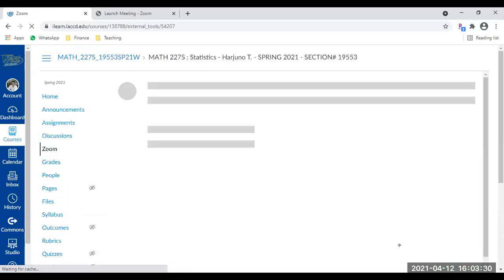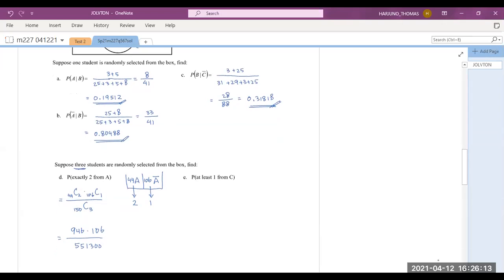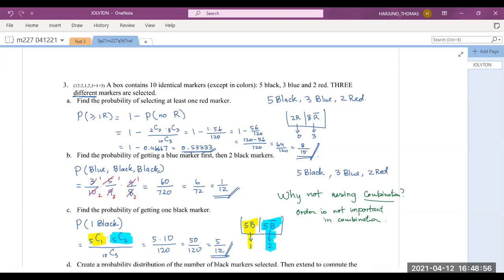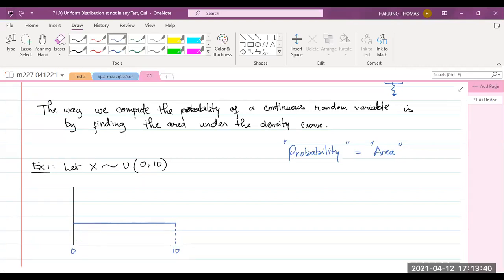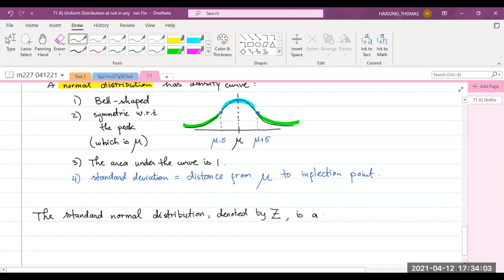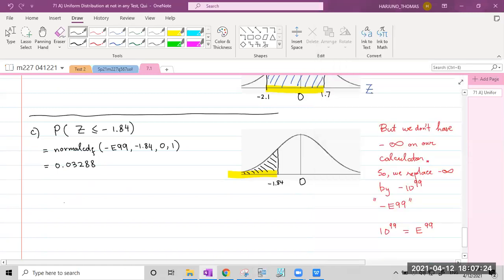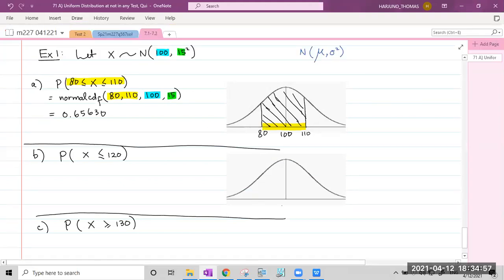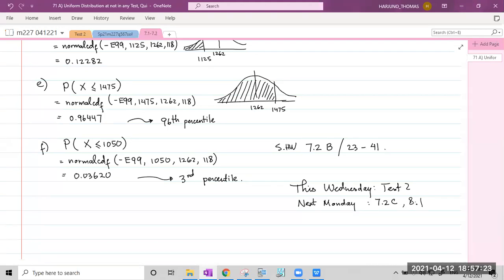Lesson 12 Supplement